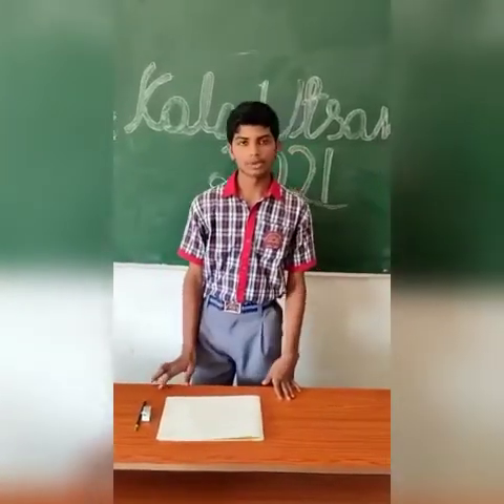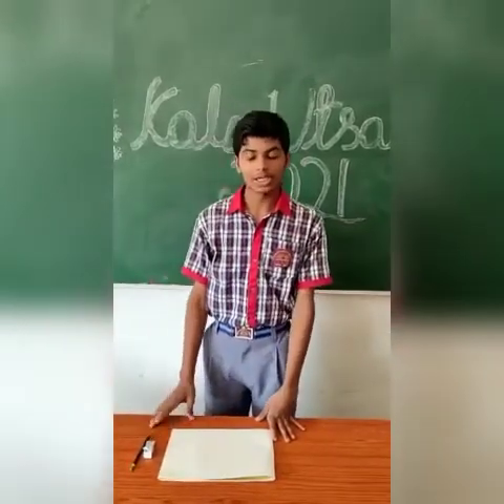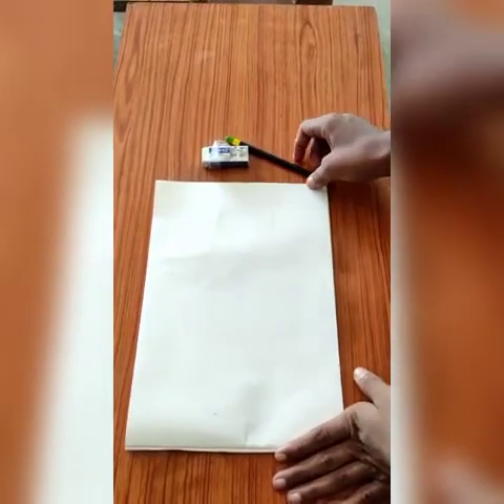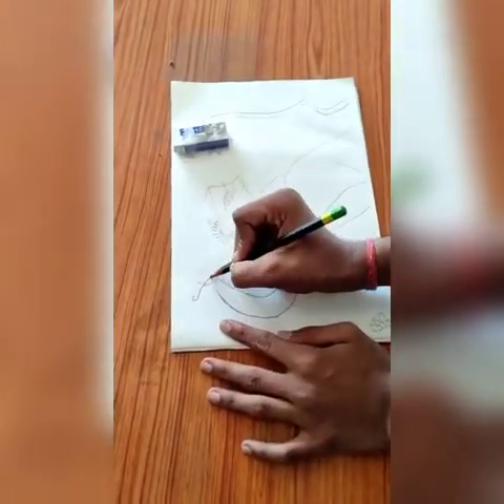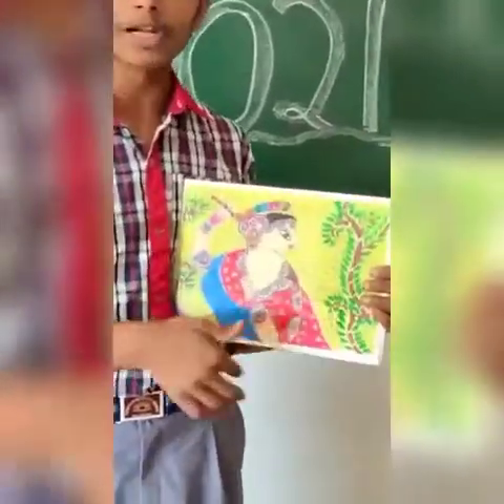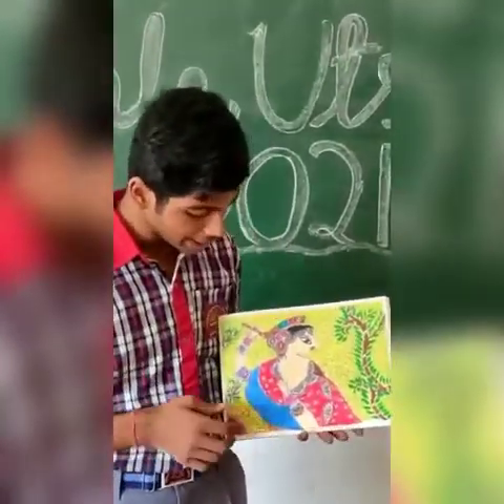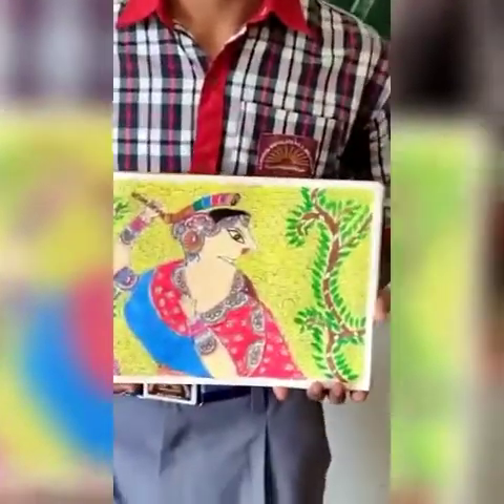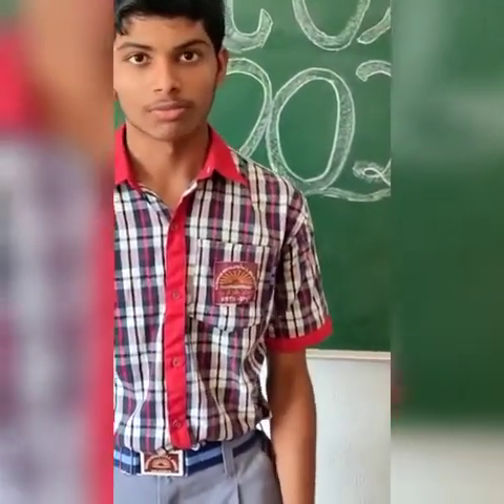MADHUBANI PAINTING BY SURYA NARAYAN OF CLASS IX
MADHUBANI PAINTING BELONGS TO THE STATE BIHAR HAS BEEN PREPARED BY SURYA NARAYAN DASH.